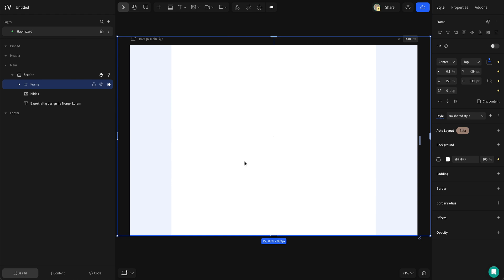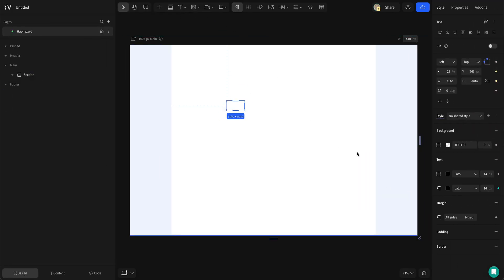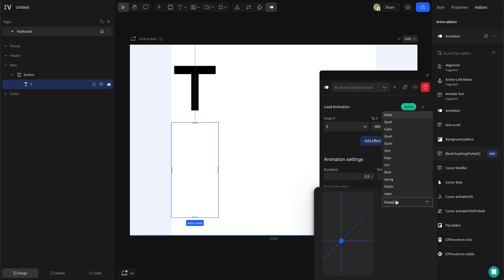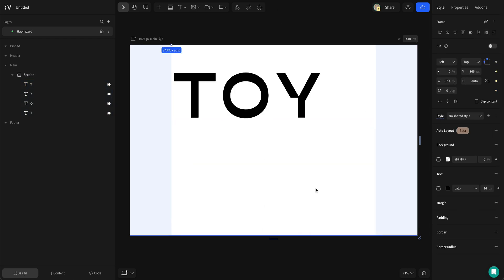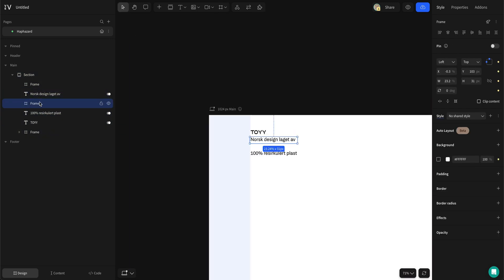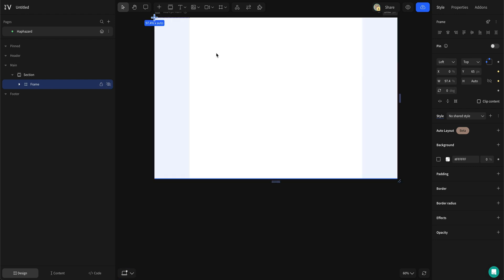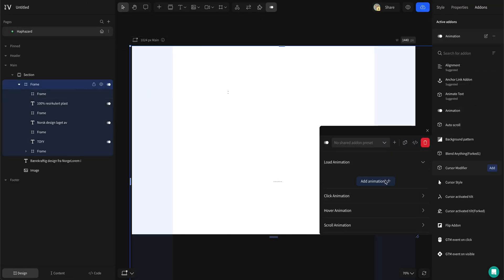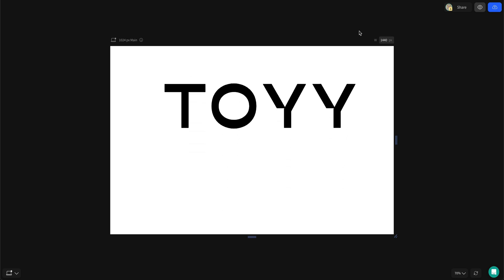Minimalist Hero with Text Animation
Animated hero sections allow you to fit more information into limited website real estate. Sturla breaks down how to create a typographic scrolling animation in Vev — without coding a thing.